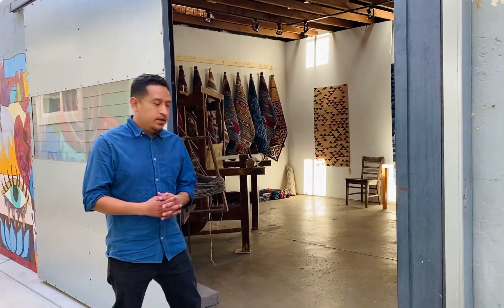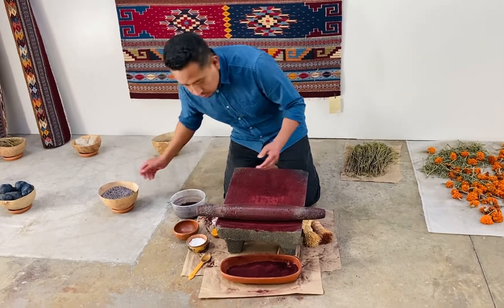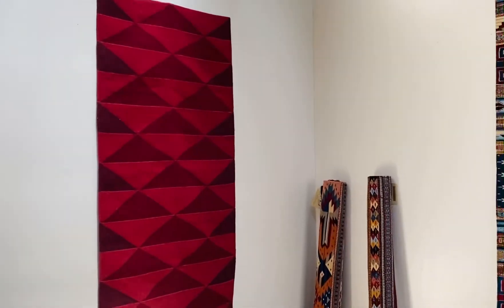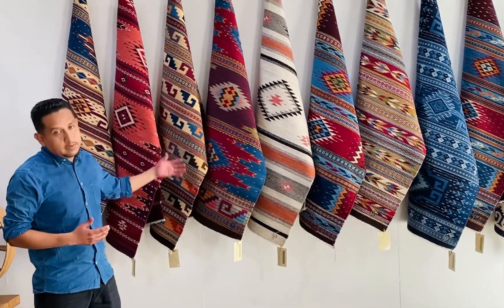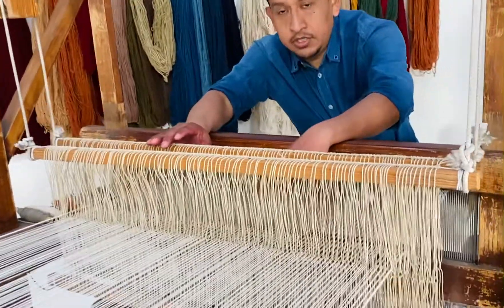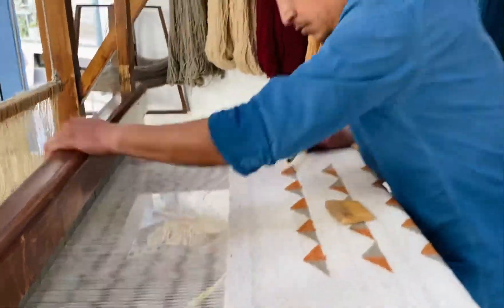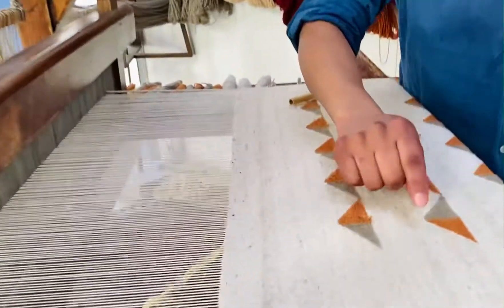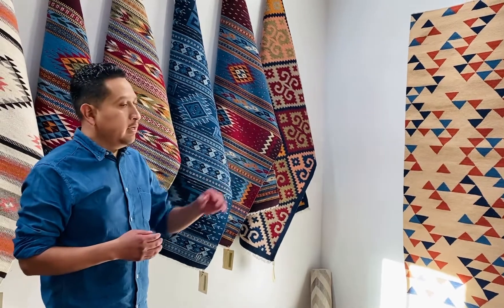Porfirio Gutiérrez opens his door to his workspace, the Tool Room Gallery at Bell Arts Factory.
Since the end of last year Porfirio Gutiérrez has kept the well-known Tool Room Gallery as his current workspace. Bell Arts Factory is excited to have Porfirio form part of the Bell Arts Factory Artists Family.

Desde finales del año pasado, Porfirio Gutierrez llama a la conocida galería ‘The Tool Room’ su espacio de trabajo. Bell Arts Factory se enorgullece en que Porfirio Gutiérrez forme parte de su familia de artistas.